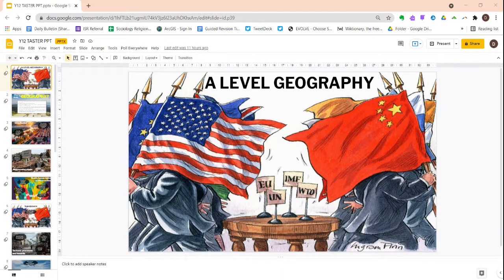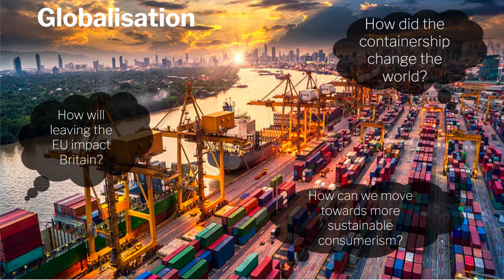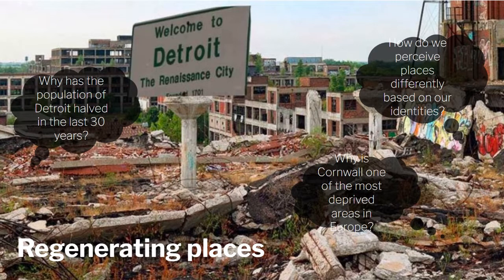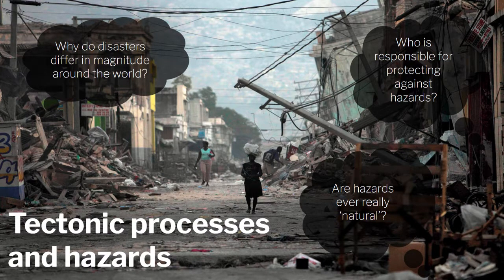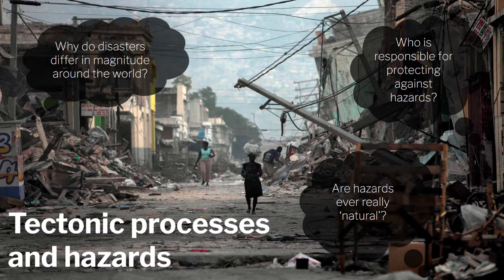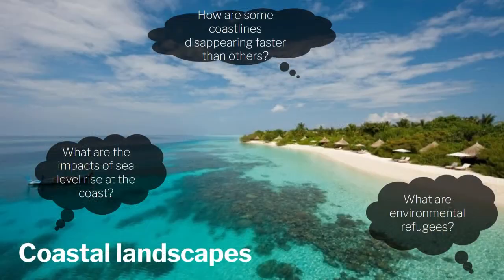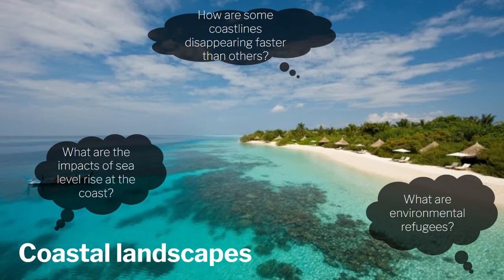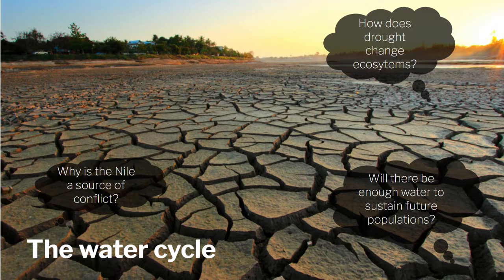Geography A level taster session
A short sample lesson for students coming to Ashton Sixth in September 2021